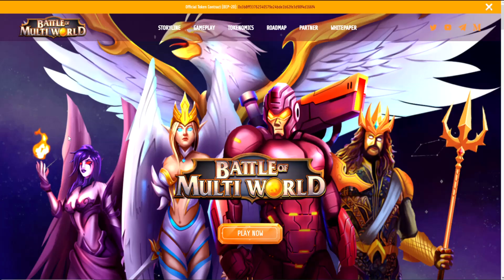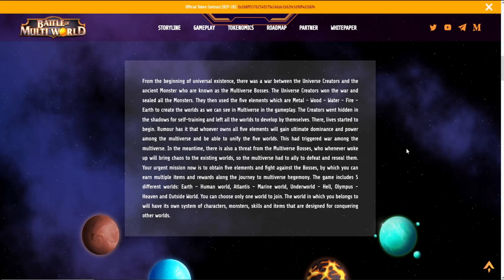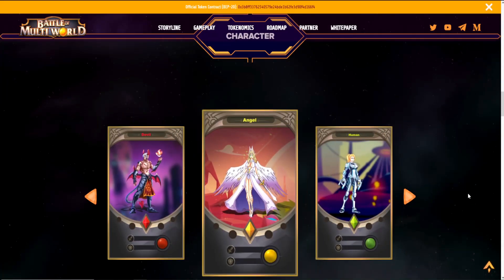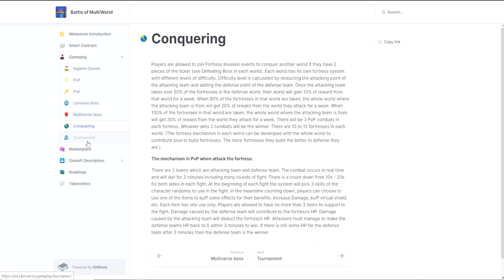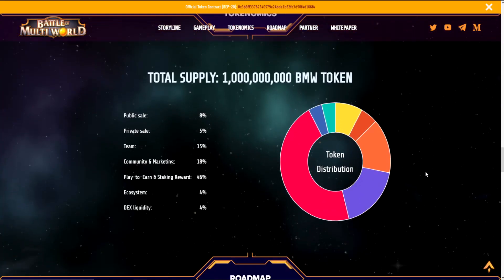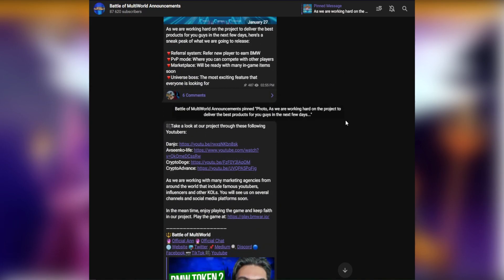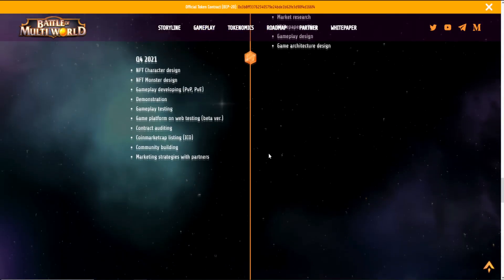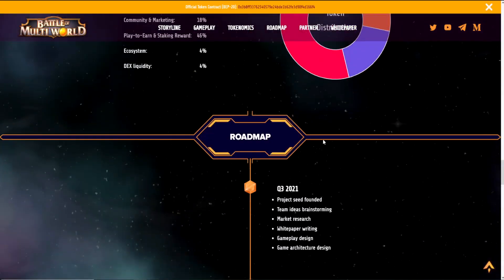🌎 Battle of MultiWorld | NFT game which is built on BSC platform digital property to join the game.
Hello guys! Today we are talking about Battle of MultiWorld